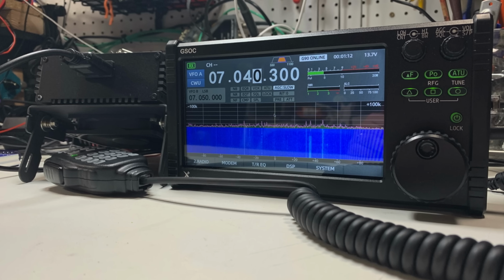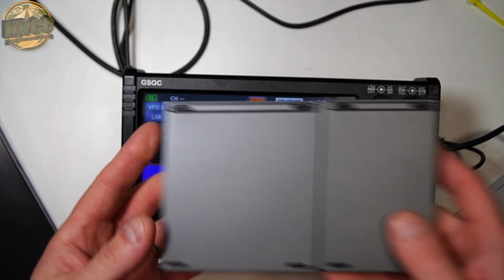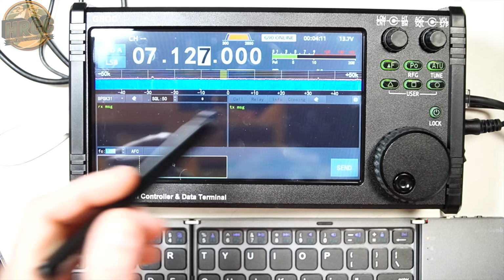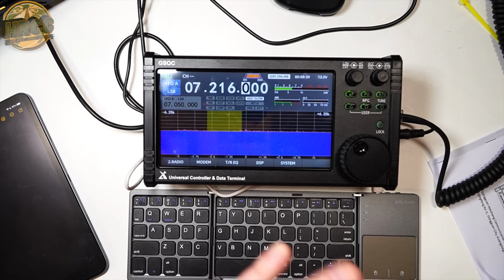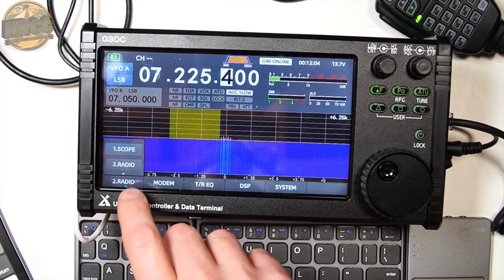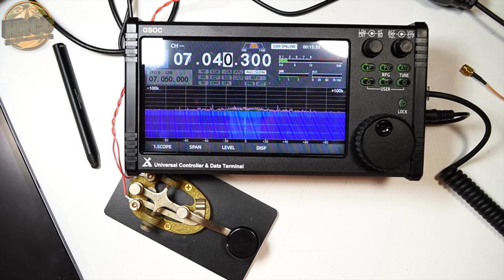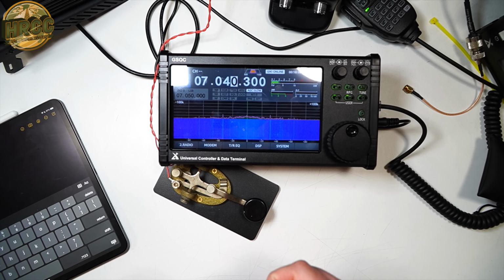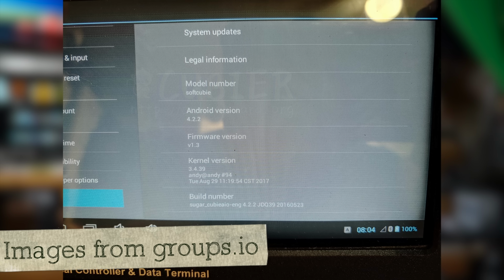Watch This Before Buying A Xiegu GSOC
This video was shot November 9th, 2020.  All the issues documented were based on the firmware that shipped on the retail release of the GSOC.  I think its important to not have ambiguity in ham radio.  This device makes feature claims that are not acessible on its initial release.  Plus some other issues that I feel cannot be resolved with a firmware update.  Know before you buy.

SnapChat. ► @Hoshnasi